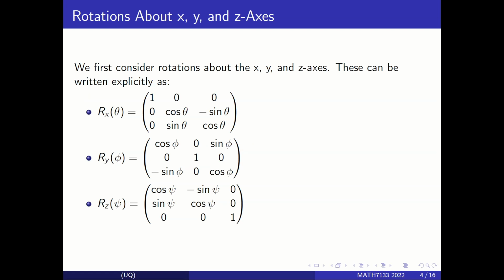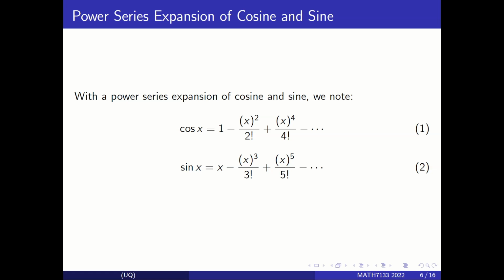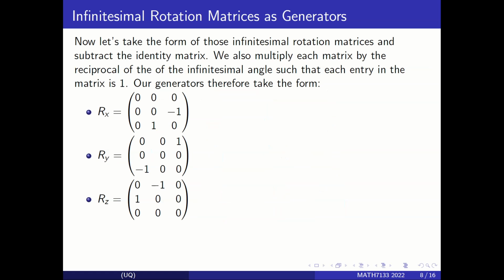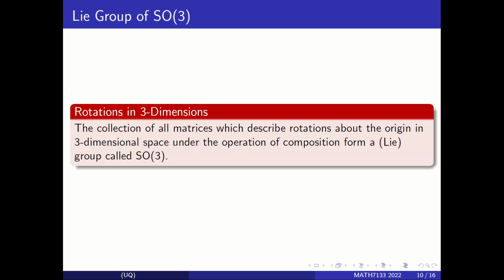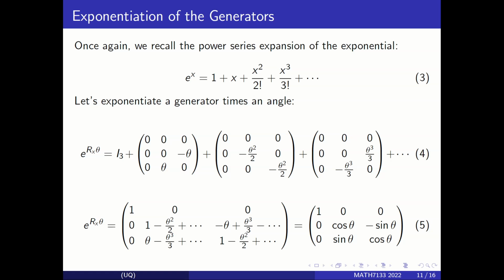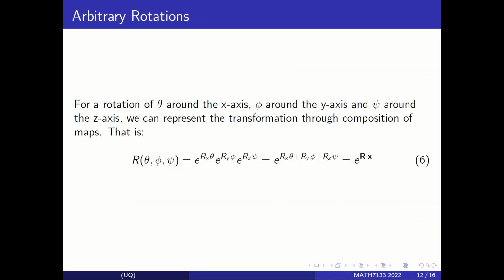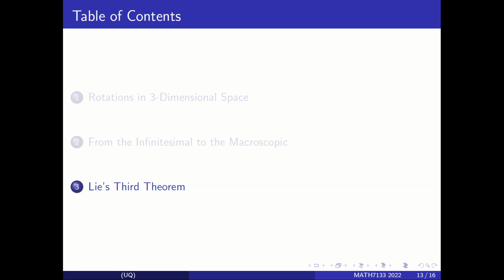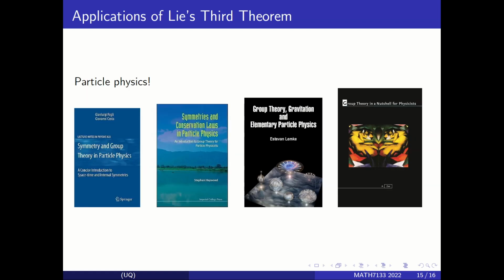Lie's Third Theorem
Lie Algebras, Lie Groups and our Special Friend SO(3)